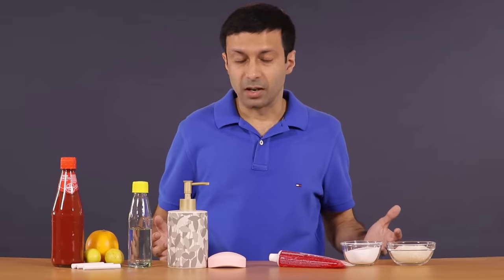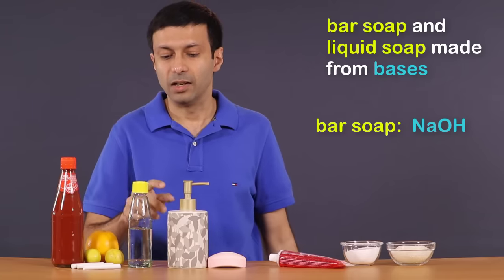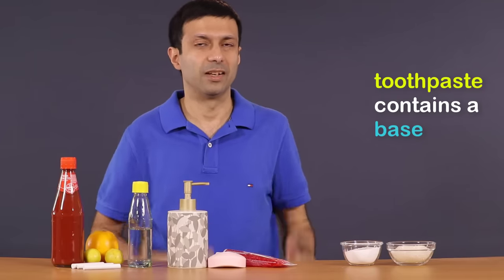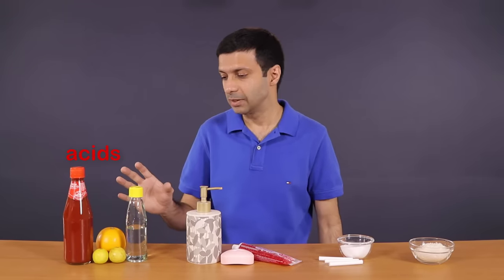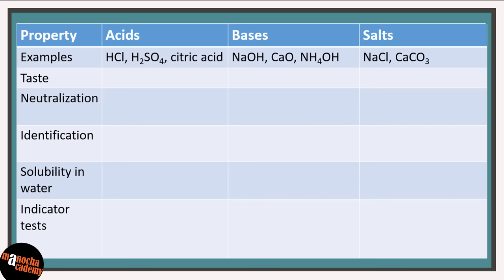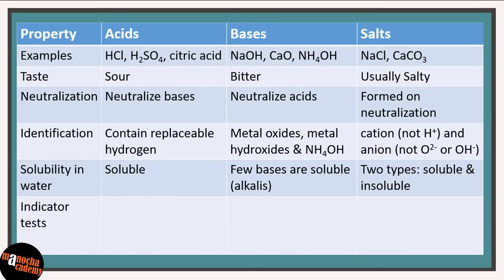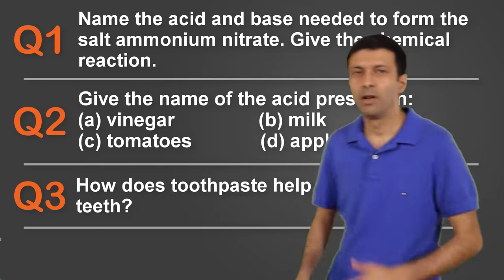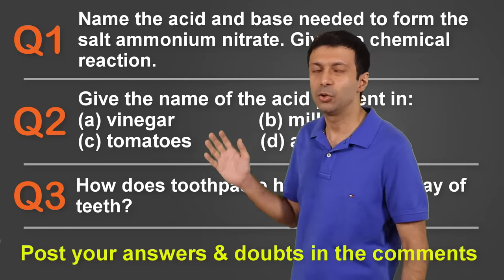Acids Bases and Salts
Acids, Bases and Salts: Did you know that you are using these in your everyday lives? Let’s learn more about Acids Bases and Salts! We will discuss the important properties of Acids, Bases and Salts and how they differ from each other. Simple examples and interesting demos are shown in the video!